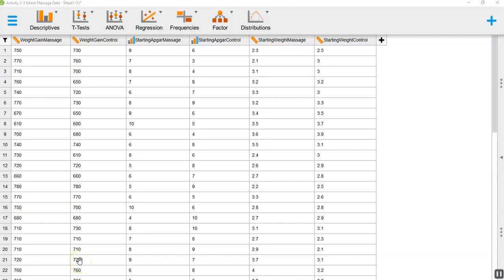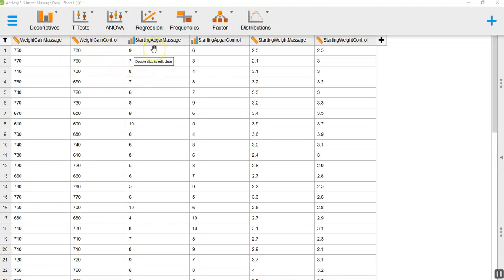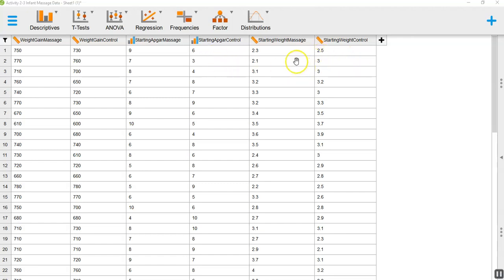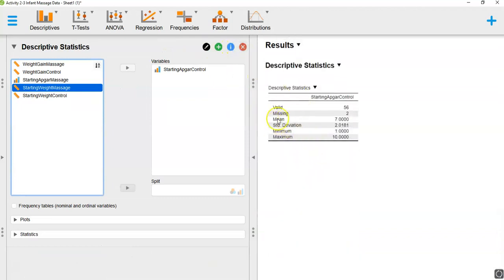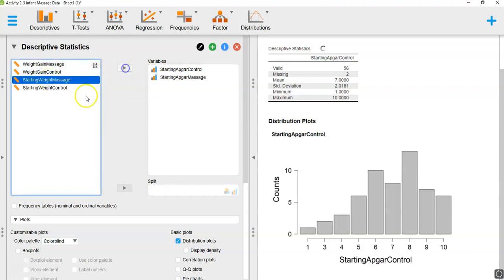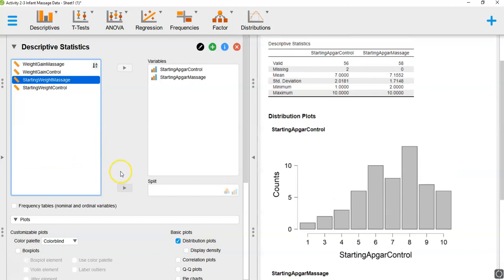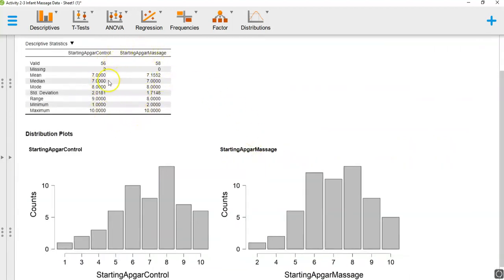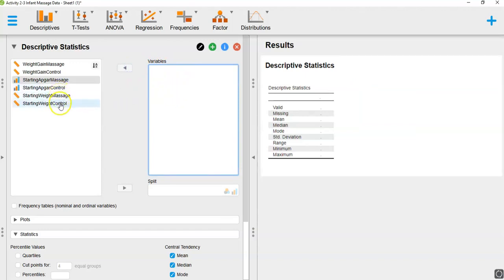JASP instructions for frequency tables, means and SDs Act 2 3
This video provides JASP instructions for obtaining frequency tables, means, and SDs.  It uses Activity 2-3 data from the text "An Introduction to Statistics: An Active Learning Approach".